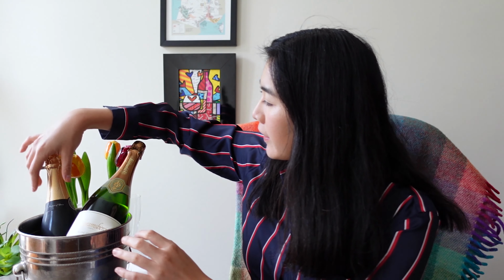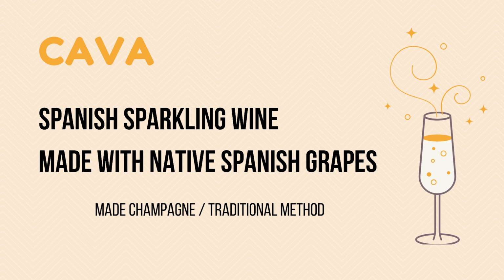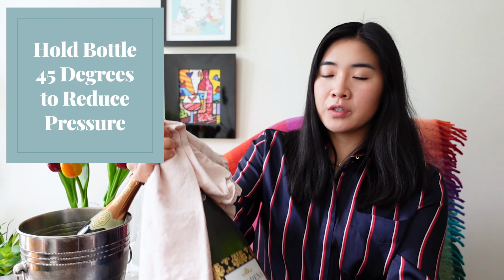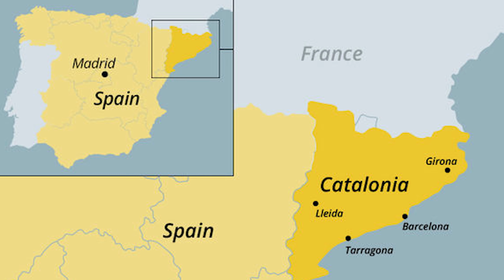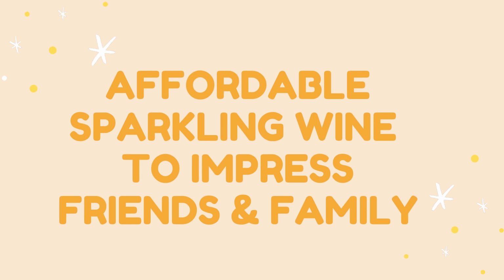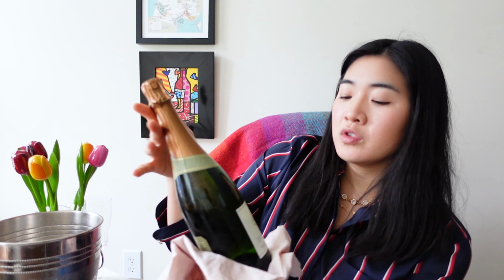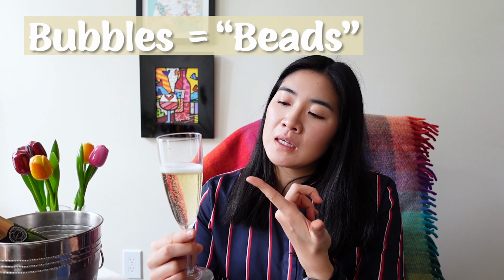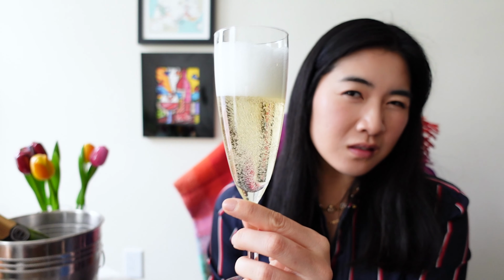Budget Champagne Alternatives | Cheap Sparkling Wines That Tastes Like Champagne Part 2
Today we're going over Budget Champagne Alternatives - Cheap Sparkling Wines That Tastes Like Champagne. We're continuing Champagne Basics Part 2 but we're going to learn about budget sparkling wines that are made the Champagne Method (or Traditional Method).

My favorite budget champagne alternatives are Crémants and Cavas.
They are both very tasty and made similar to Champagne but at a fraction of the cost.

If you want to impress someone on a budget and don't want to spend $60+ on a bottle of Champagne, you can buy a Californian Schramsberg $30.

We will also learn how to open a bottle of Champagne or any sparkling wine and go over helpful tips and tricks on the best way to open a bottle of sparkling wine .